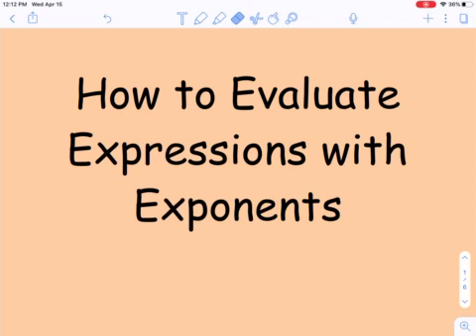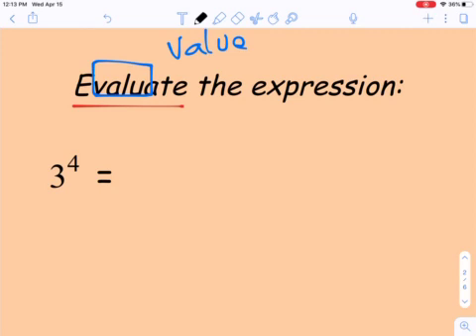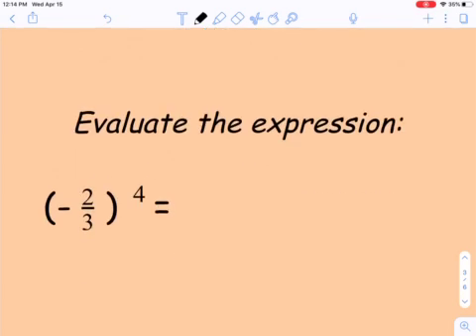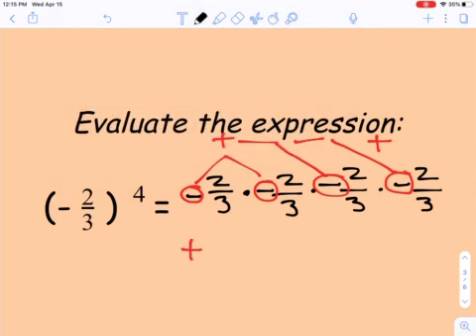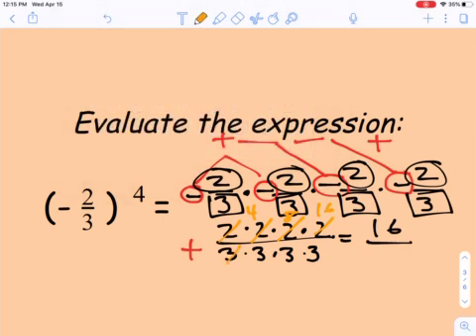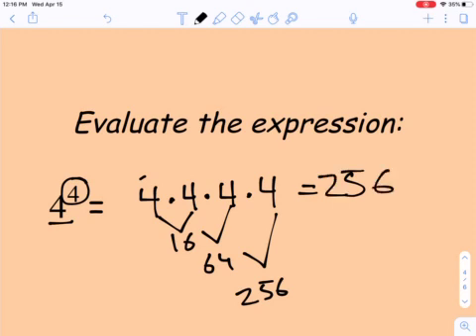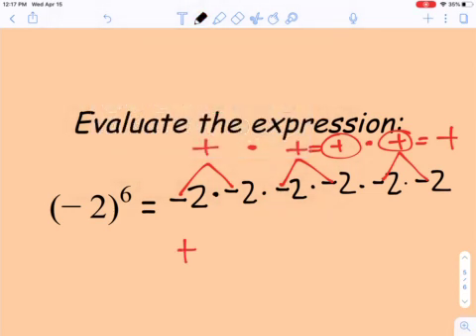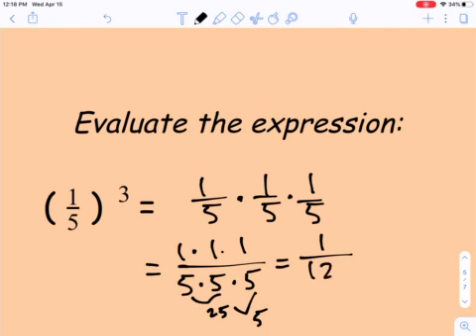IM 1-2 Evaluating Expressions with Exponents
Just what do these dang exponents mean any ways??